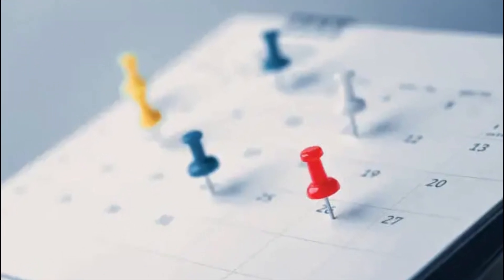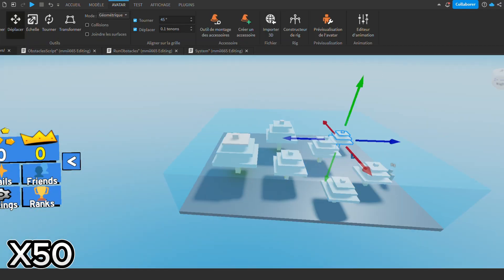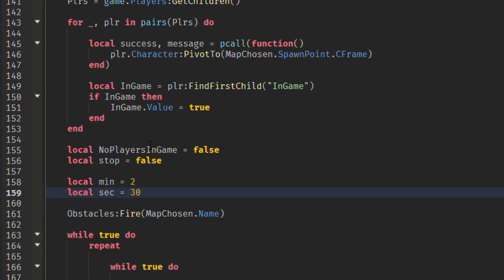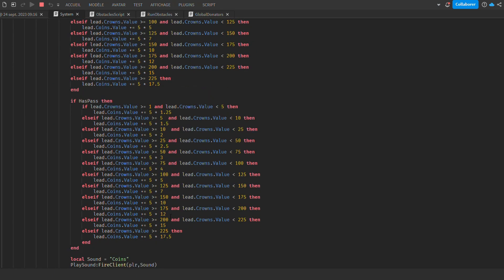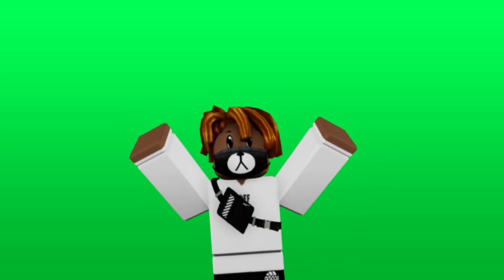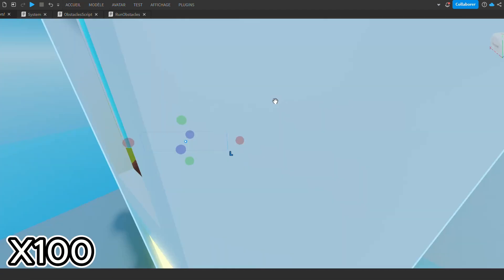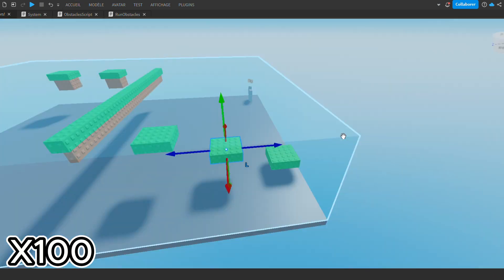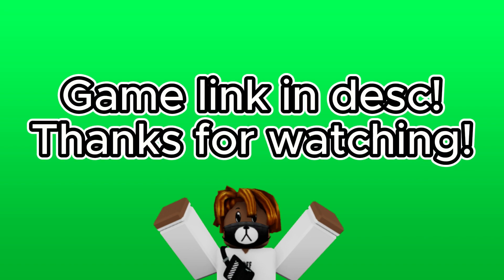How I Updated My First Roblox SUCCESSFUL Game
Use code 5KVISITS

Musics used in the video:
Dans le bloc Instrumental by me
Aesthetic by Tollan Kim
Fantastic ambient tone techno by TSUKUNE

Chapters:
0:00 - 0:39 Intro
0:40 - 1:05 Scripting
1:06 - 1:58 Dodge parts and 3d modeling
1:59 - 2:35 Revamping the obstacles system
2:36 - 3:16 Adding new ranks
3:17 - 4:50 Global donators leaderboard and animation
4:51 - 6:50 Dodge parts
6:51 - 7:13 Own maps difficulties
7:14 - 7:30 New Icon and thumbnail + outro